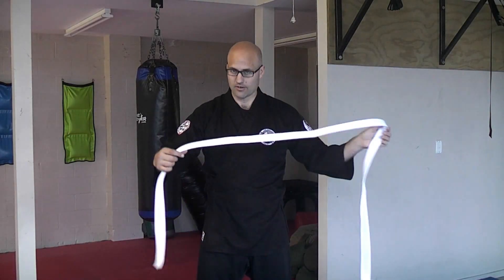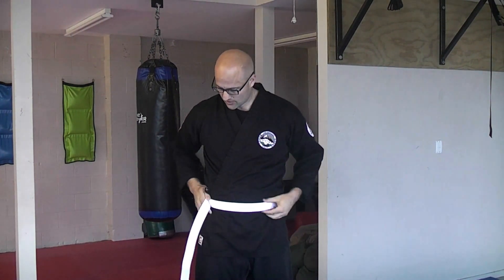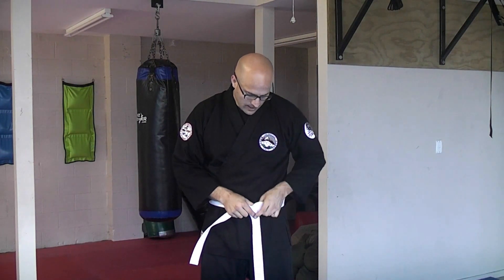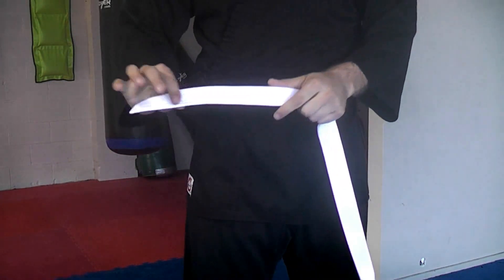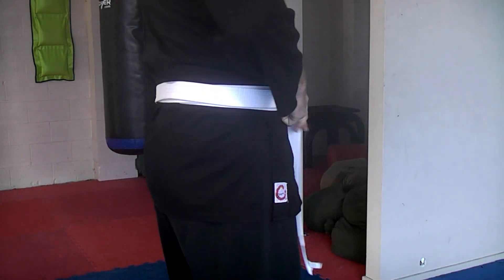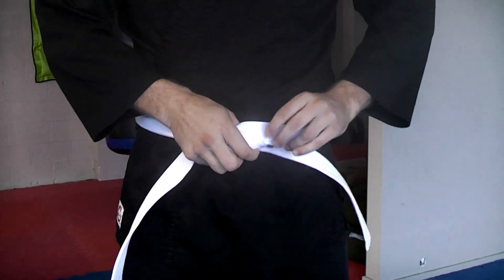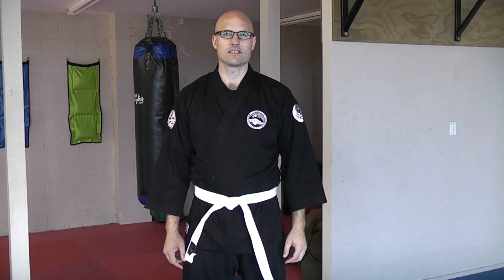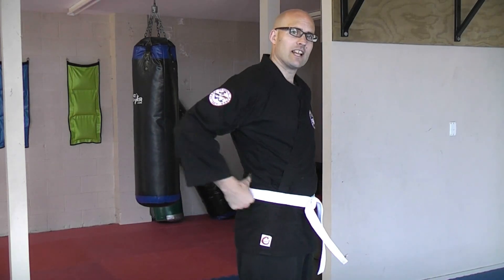How to tie your belt - Super Neat and Tidy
How to instructions for tying your belt the super neat and tidy way.  This way makes the layers of your belt line up all the way around your body.  Some people also say it is more comfortable, it is a bit slower way to tie your belt though.  Check out my videos of other ways to tie you belt to find the one you like the best.